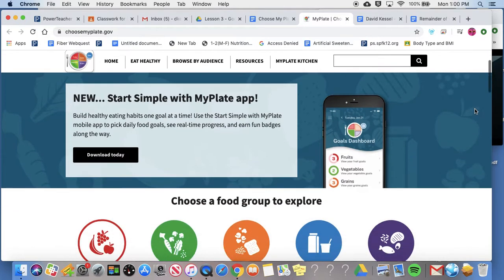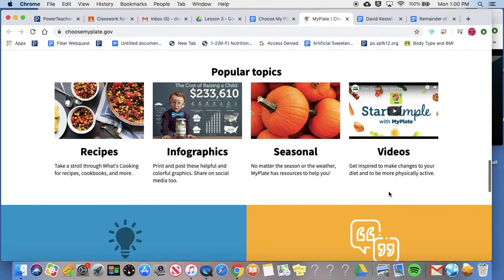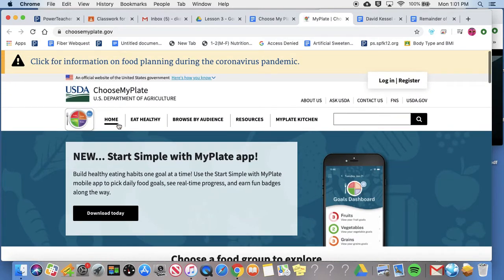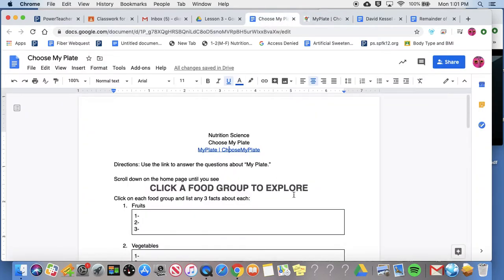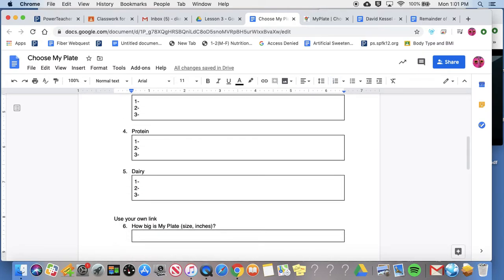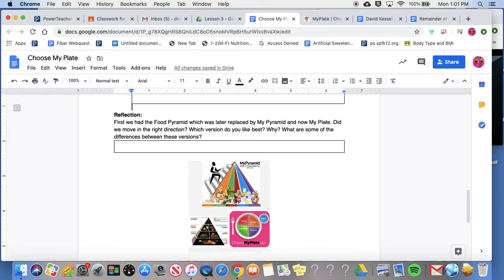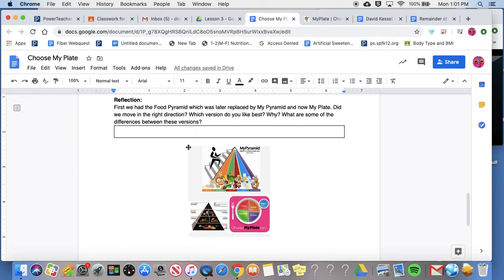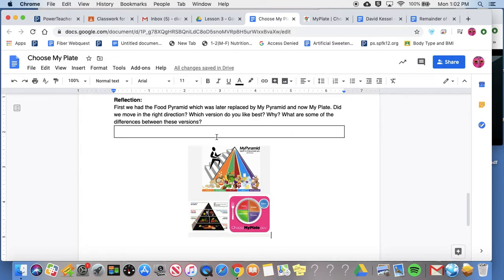MyPlate Web Quest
Explanation of MyPlate web quest